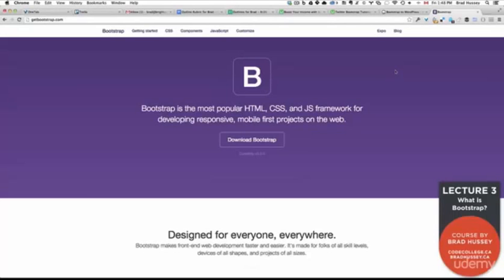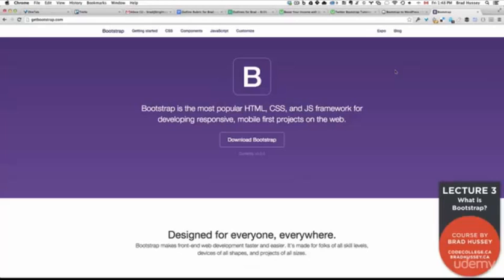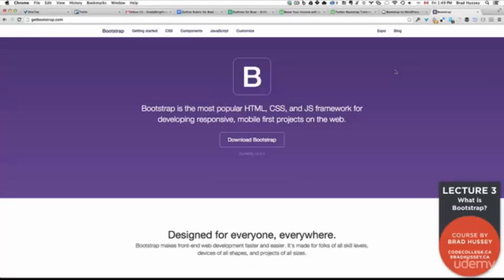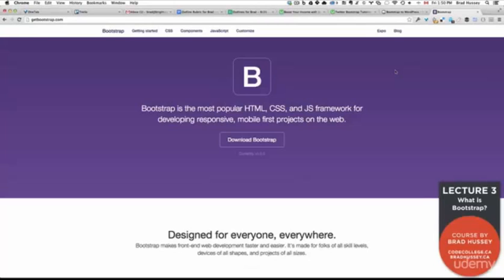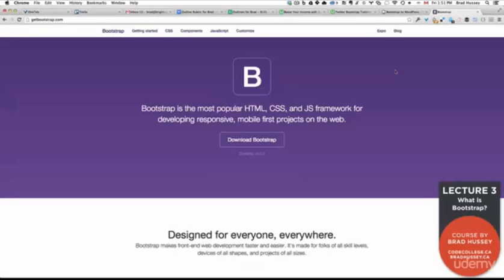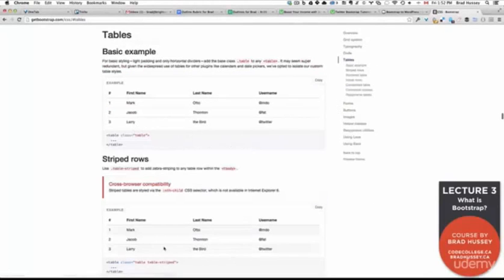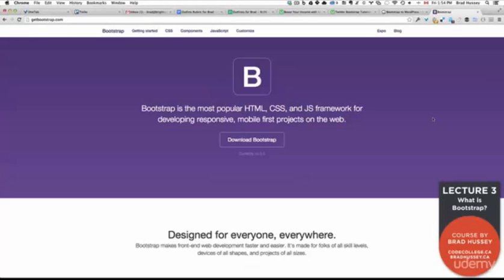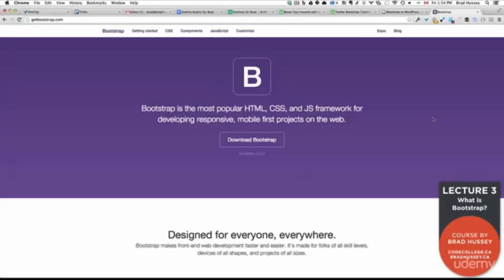Beggin wordpress with bootstrap